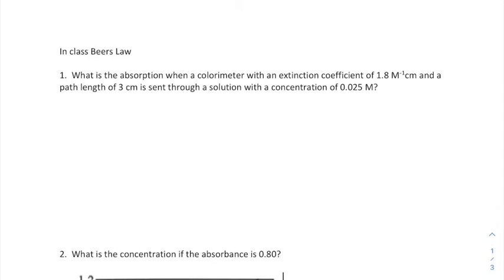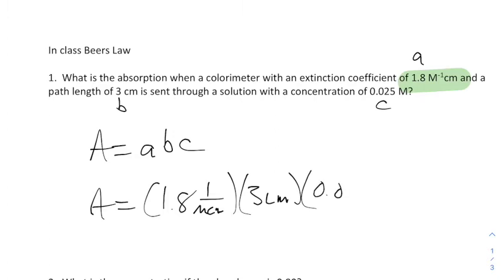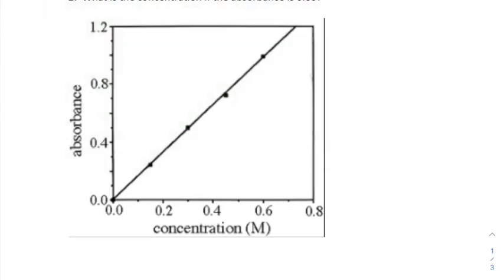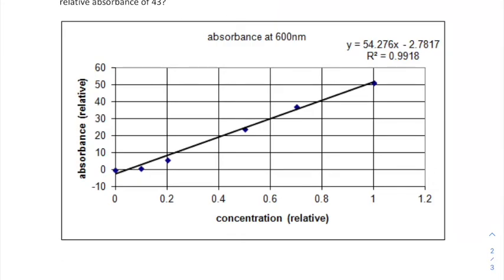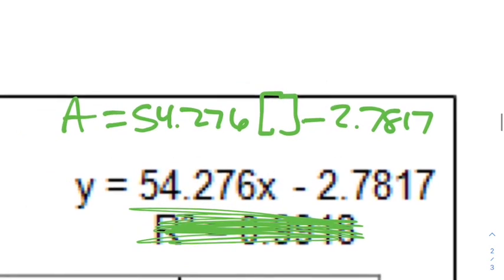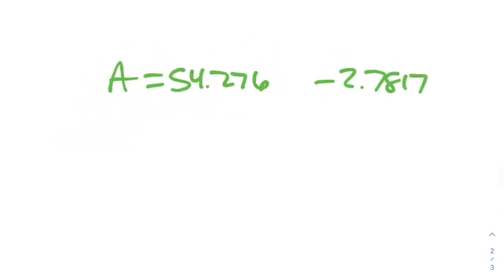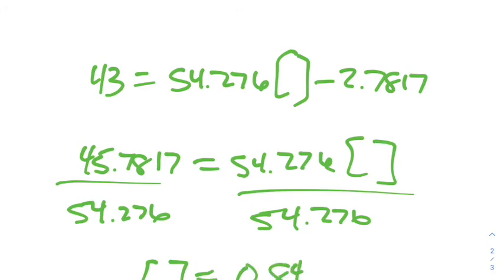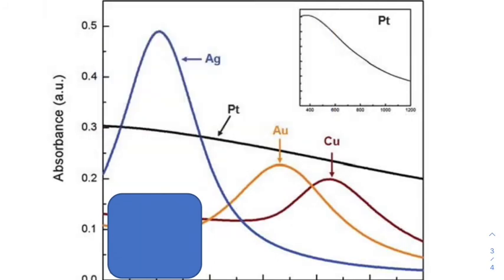In class Beers Law